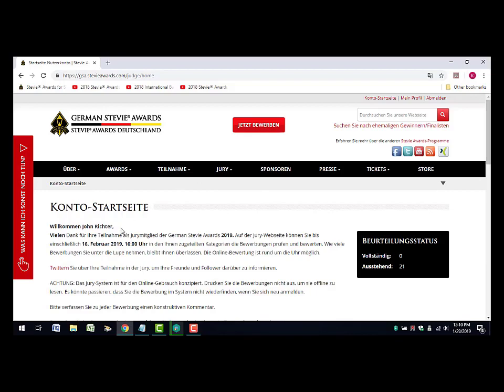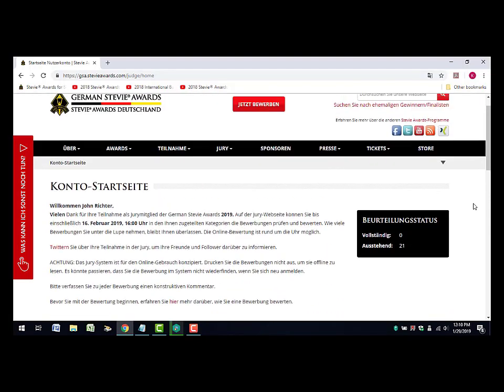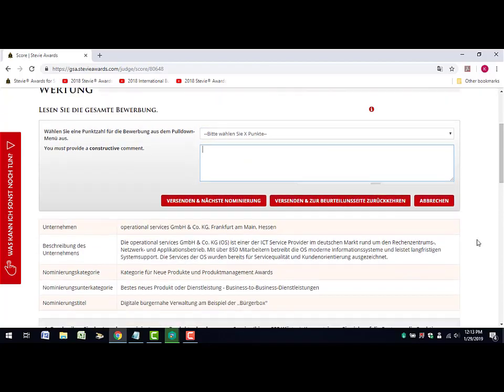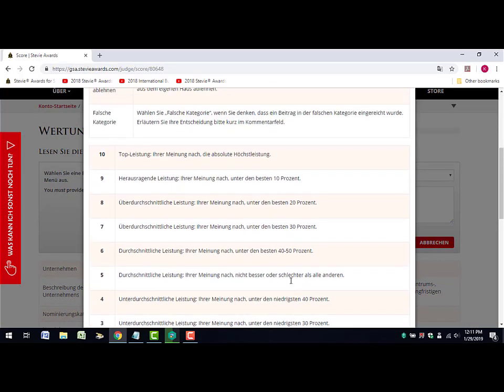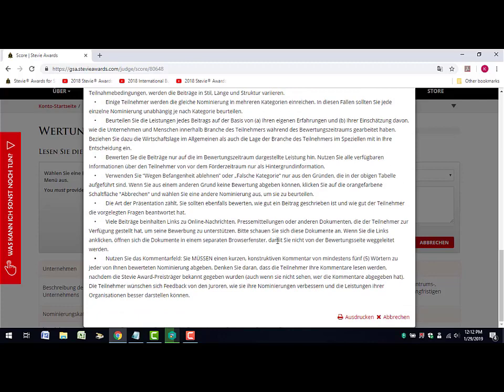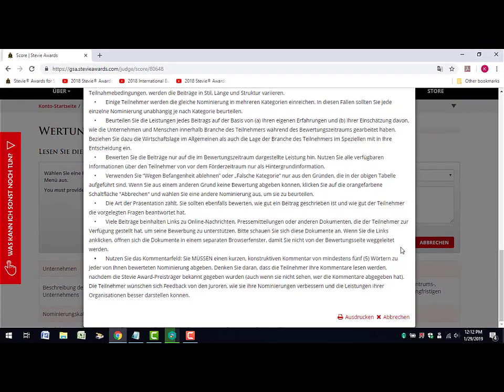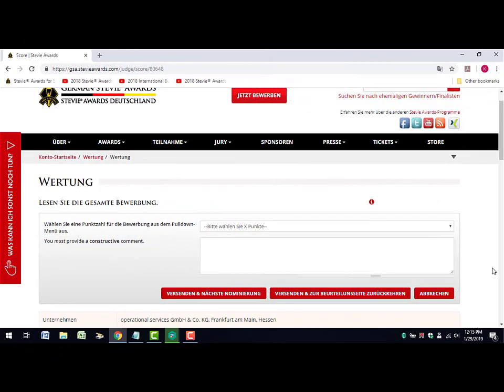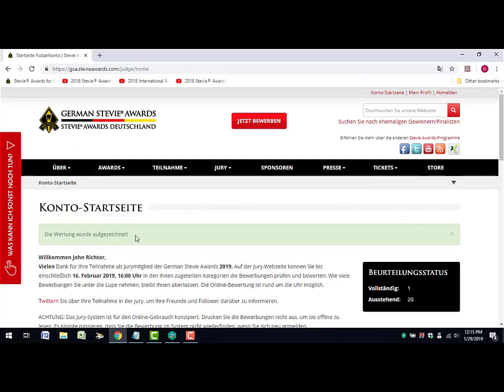How to Judge the German Stevie Awards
The German Stevie Awards are a top-class business award for the German-speaking corporate world in Europe.

Outstanding achievements are recognized in over 200 different  categories - including  Manager of the Year in over 30 industries, the Marketing Campaign of the Year , and the  Product of the Year . But companies can also convince with their submissions in the areas of customer service , public relations , human resources and IT .

From 2019/2020, all organizations operating in a country in which German is the official language are eligible to participate . This applies to Germany, Austria, Switzerland, Liechtenstein, Luxembourg and Belgium.